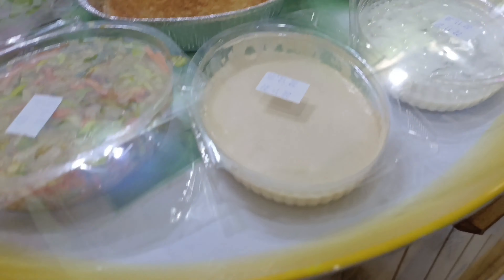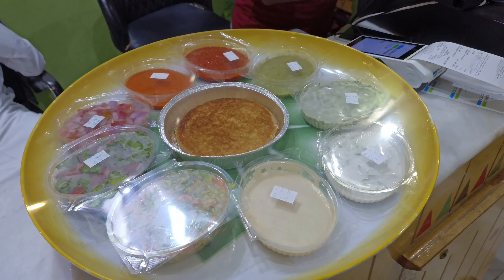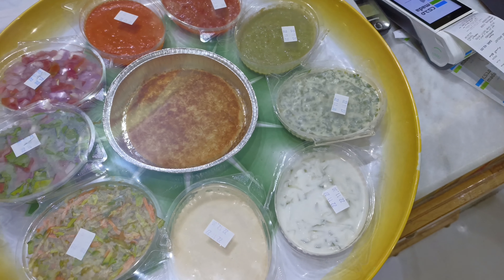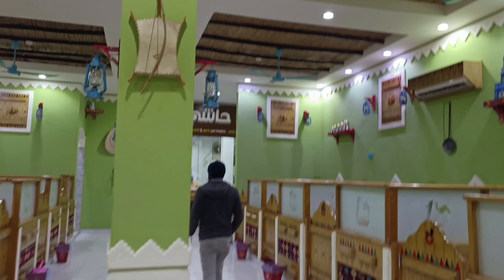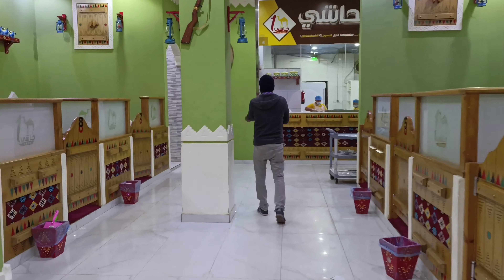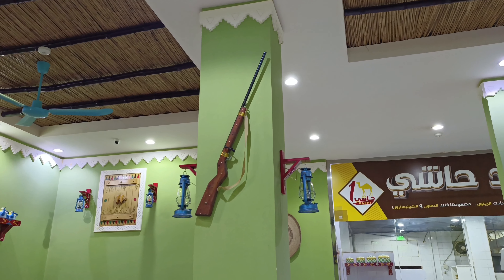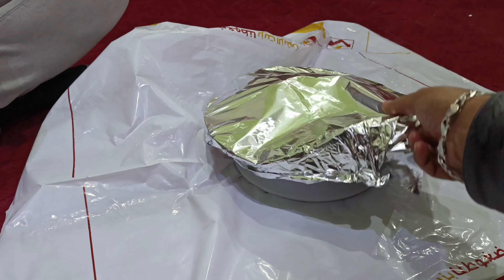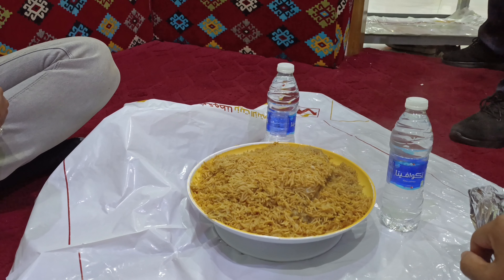சவுதி அரேபியா சிக்கன் பிரியாணி SaudiArabia chicken briyani house driver briyani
சவுதி அரேபியா சிக்கன் பிரியாணி SaudiArabia chicken briyani house driver briyani video chicken chickenrecipe chickenbiryani briyani briyaniintamil saudia saudiarabia saudi arar @irfansview1 @justgalatta @travelwithiyappan @VillaticFoodsOfficial @FoodAreaTamil @VillageCookingChannel @gags